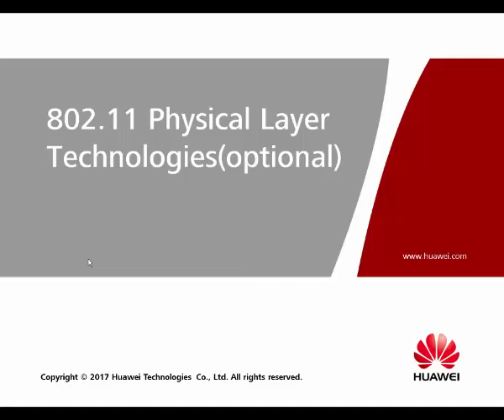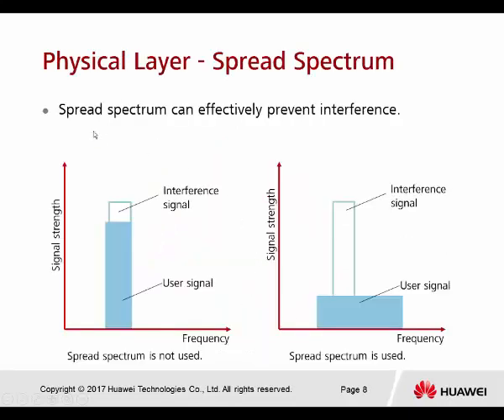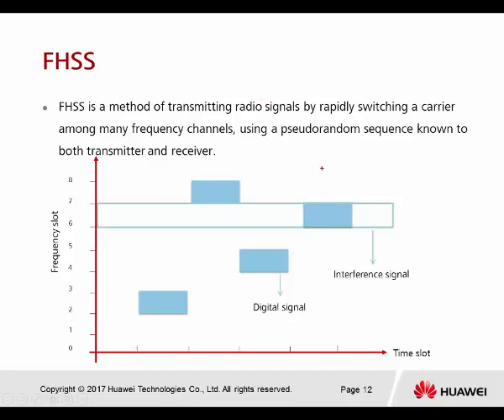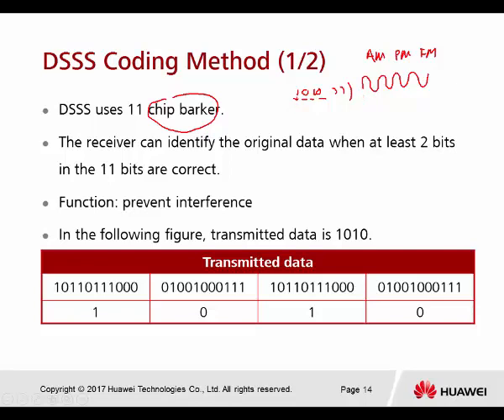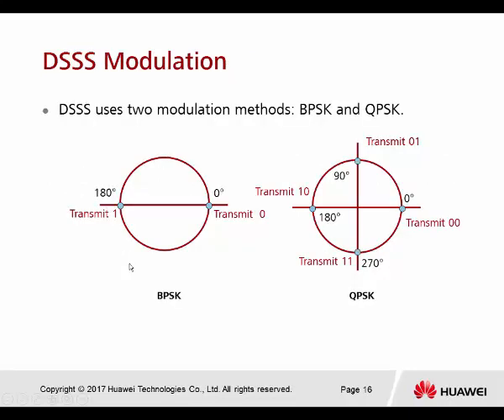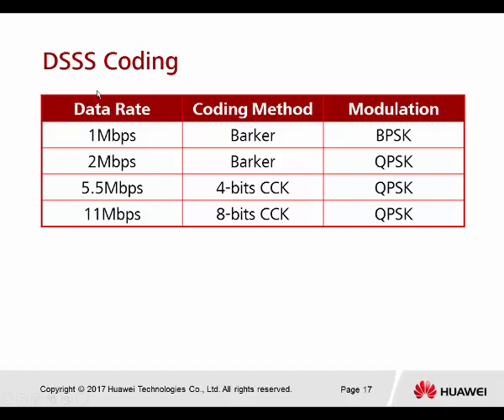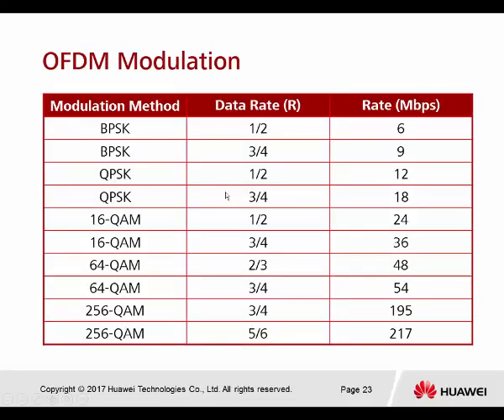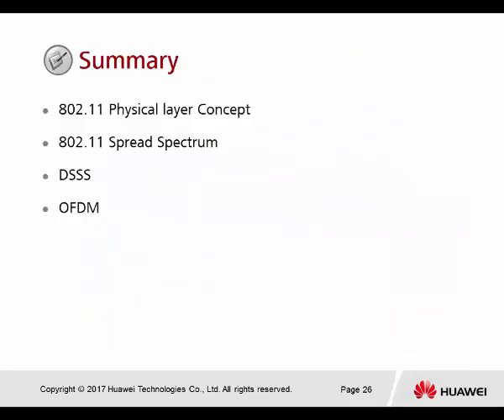8 - 802.11 Physical Layer Technologies